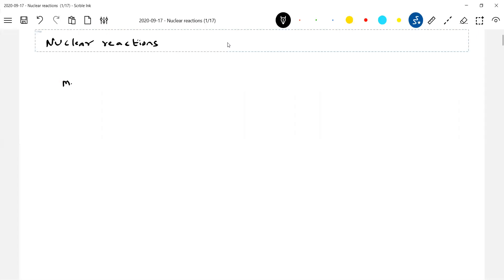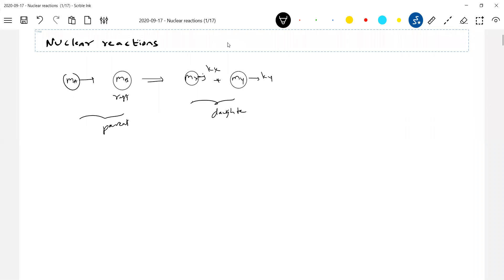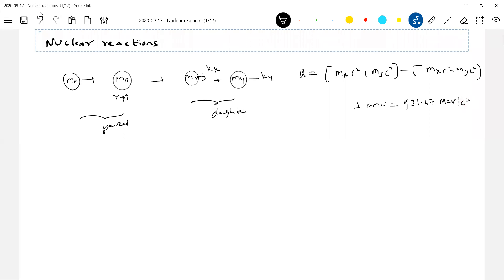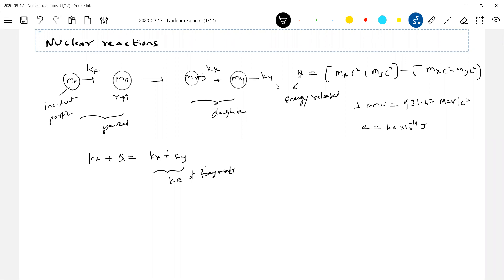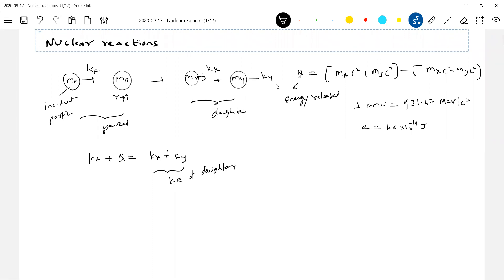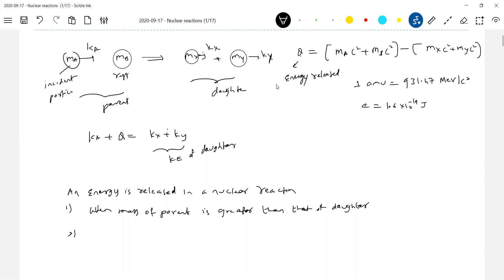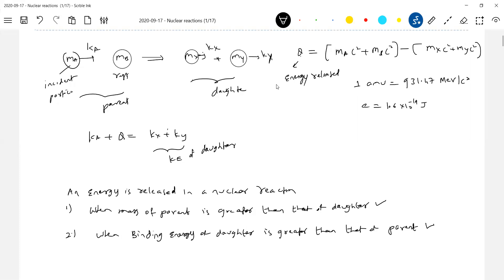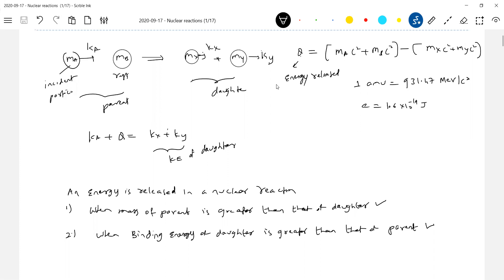26) Nuclear Physics Class 12 | How to calculate Q -value of a nuclear reaction | JEE Advanced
Nuclear Physics Class 12 | How to calculate Q -value of a nuclear reaction | JEE Advanced physicsnumericalshelp sridharsirphysics jeeadvancedphysics iitjeephysics jeeadvanced Thanx for watching this video😊 . Experience--20yrs ; Mentored below 100 and 1000 JEE Advanced Ranks.